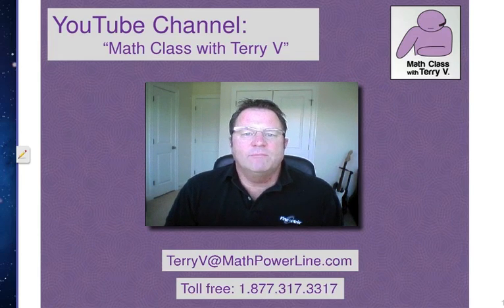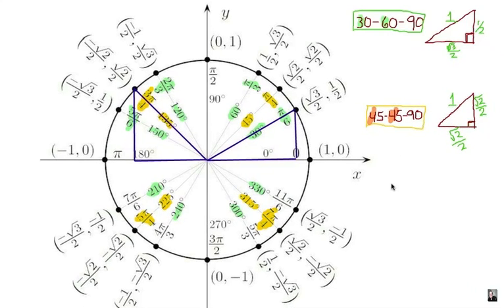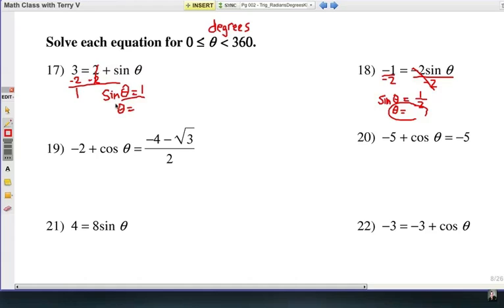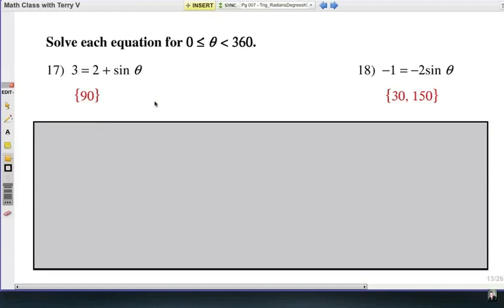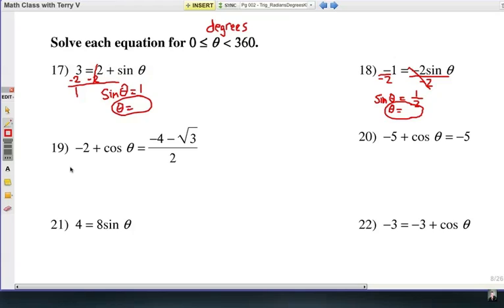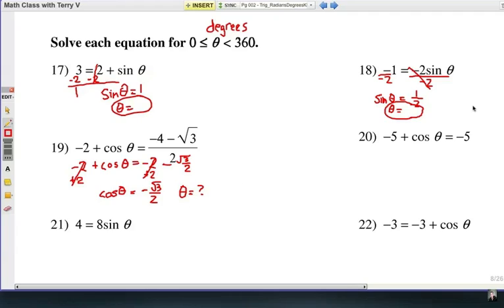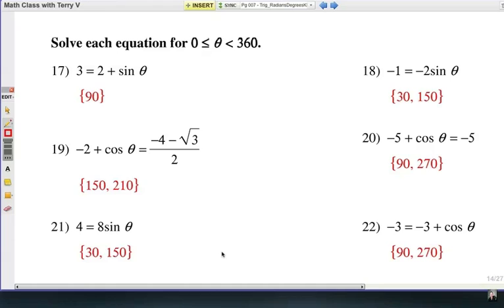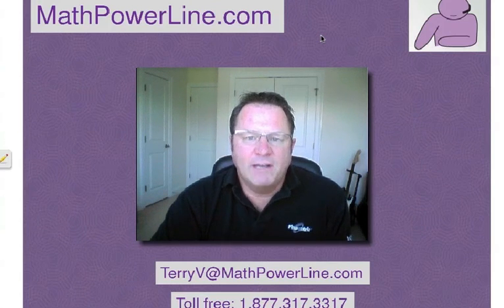How to Use the Unit Circle: Trig Equations 1